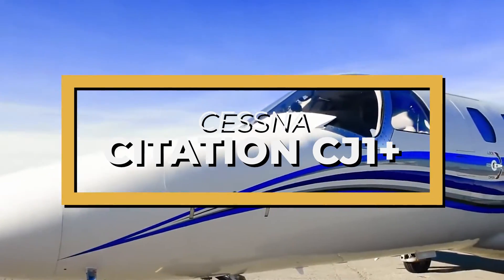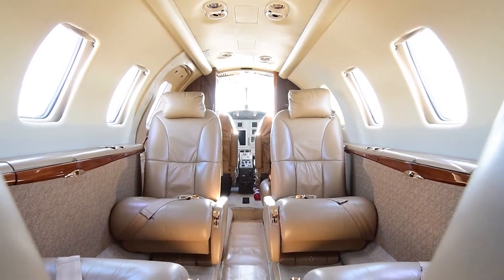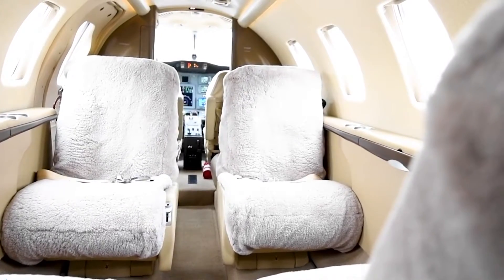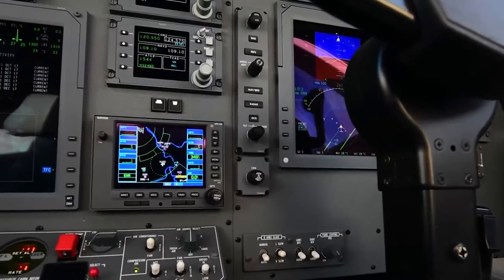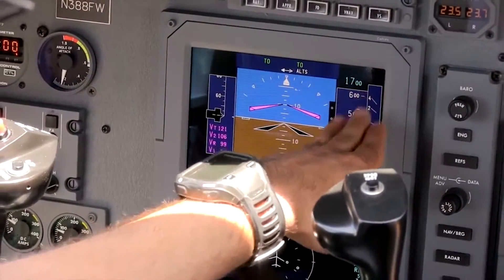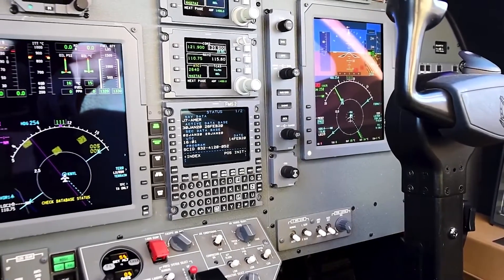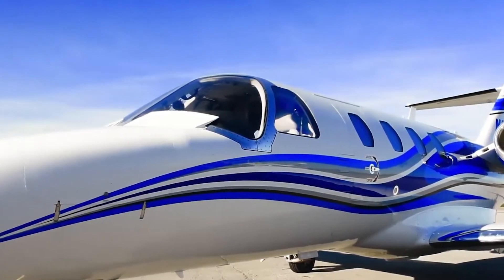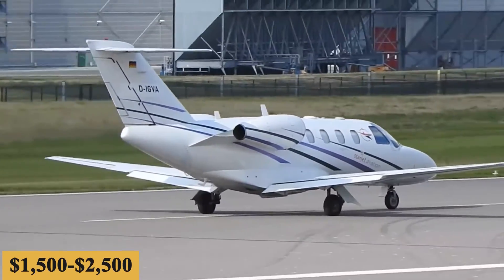Inside The $5 Million Cessna Citation CJ1+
Inside The $5 Million Cessna Citation CJ1+ Private Jet

This is the Cessna Citation CJ1+, one of the most fuel-efficient jets ever produced. Most private jets that are recreated in a “bigger and better” design are nearly identical to the original jets, and the CJ1+ is no exception to this rule, but it does have some valuable upgrades. The already-low operating cost of the CJ1 was slashed to become the lowest operating cost of any comparable light jet, and small upgrades on the engines and the increase of usable payload make a big difference. Burning an average of 132 gallons per hour, fuel consumption is slightly lower than the CJ1, even though the CJ1+ has a slightly higher payload.
Another of the CJ1+’s strong points also contributes to its low operating cost: the simplicity (but reliability) of its flight systems. Its cockpit has been significantly improved from the CJ1 to offer the latest technology for situational awareness and FADEC, featuring the Pro Line 21 avionics package.
The base purchase price for a new Cessna Citation CJ1+ is $5 million before options, and the charter price is estimated at $3,000 to $5,000 per hour.
Here is everything you need to know about the Cessna Citation CJ1+.

TIMESTAMPS
0:00 - Intro
1:13 - Cabin
3:48 - Cockpit
6:59 - Performance
9:15 - Prices
9:44 - Outro